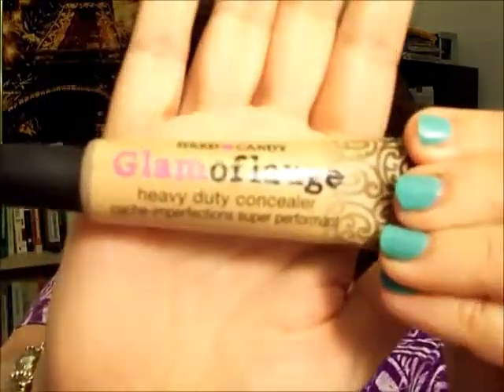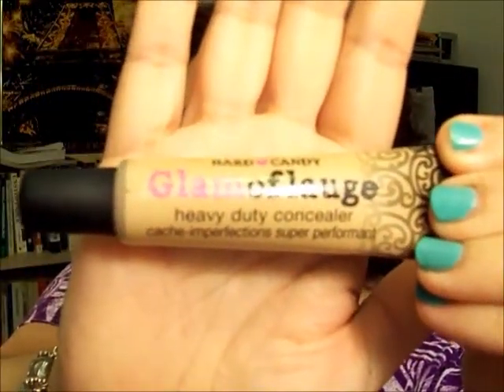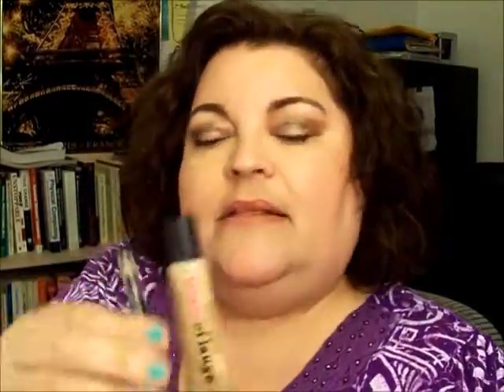Review: Hard Candy's Glamoflauge Heavy Duty Concealer & update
Hello, as promised this is a review of Hard Candy's glamoflauge concealer. If you have any questions or comments please leave them below.
xx,
Debbie
Places to find me: